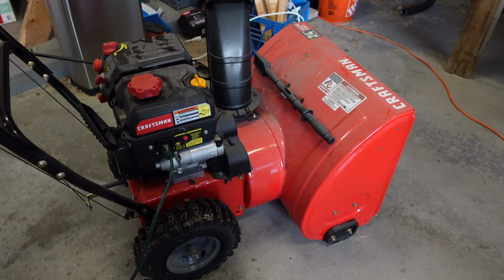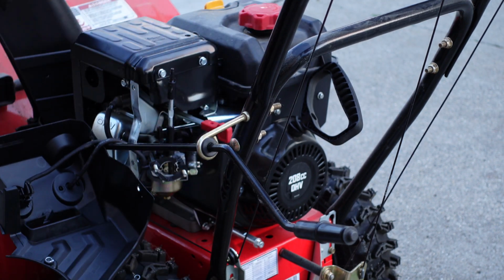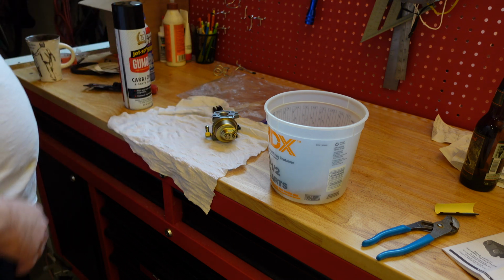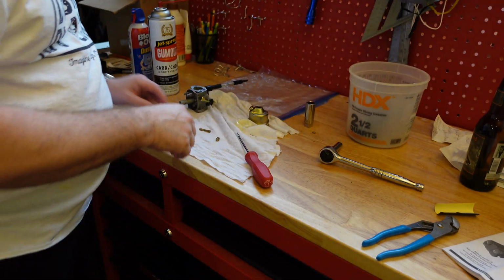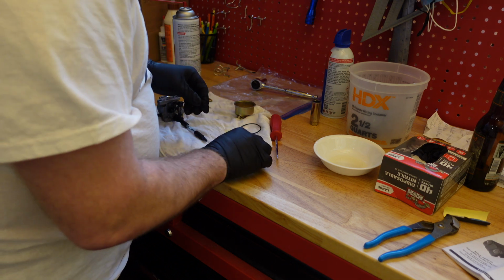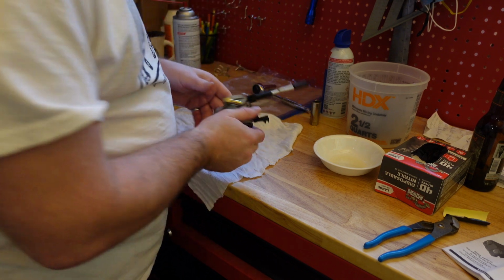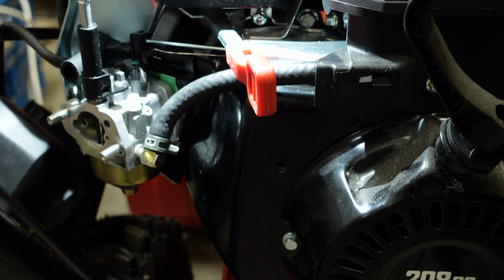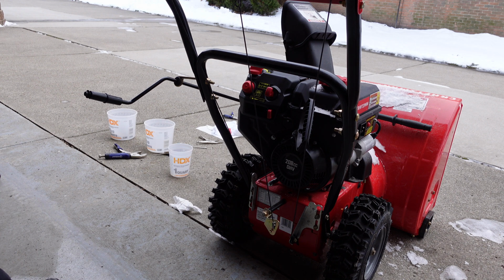Fix a Snowblower that won't start!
Snowblower won't start? Easy fix with several steps, but still an easy fix!

Isn't it frustrating when you pull out your snowblower for the winter season, and it won't start? That's what happened to me. Follow these steps and hopefully your problem will be solved!

Timecodes
0:00 Intro
0:34 Lessons learned
4:19 Snowblower not starting
5:03 Taking off carburetor cover
6:48 Taking carburetor off
11:38 Cleaning carburetor
19:06 Reassembling carburetor
22:54 Reinstalling everything
30:39 Outro

Chris Peck
Design by Peck

Original Music by Trent Kraemer. Used with permission.